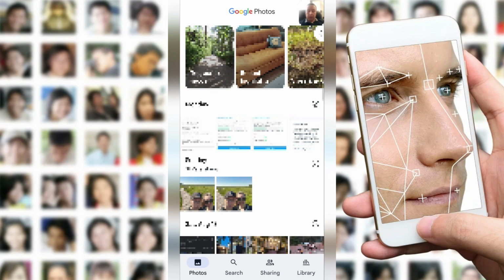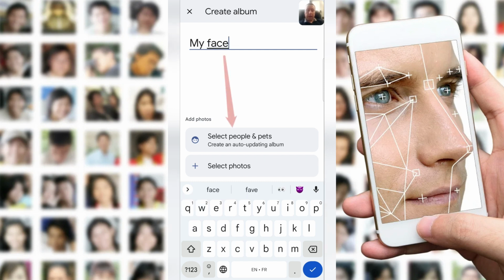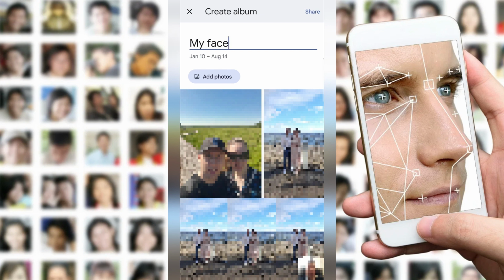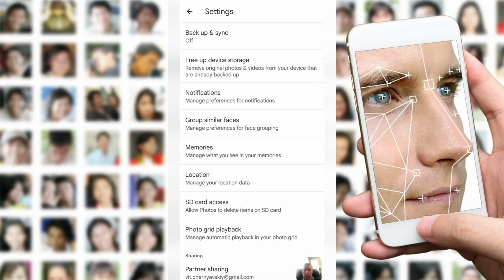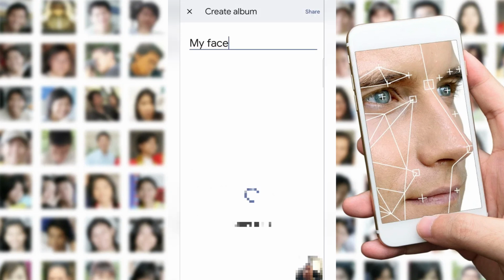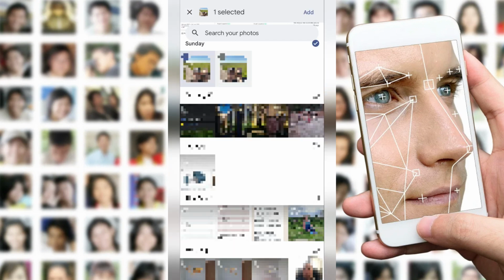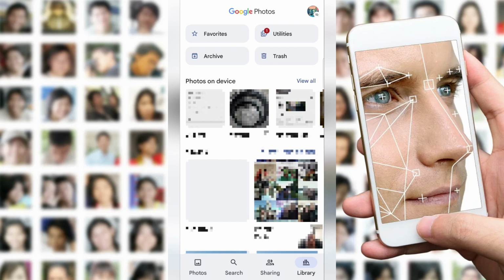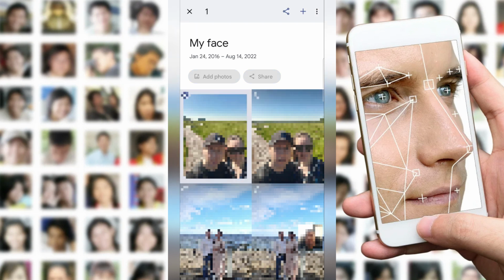How to Add Faces in Google Photos Manually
How To Enable Face Grouping / Face Detection on Google Photos.
How to Face labeling with google photos.